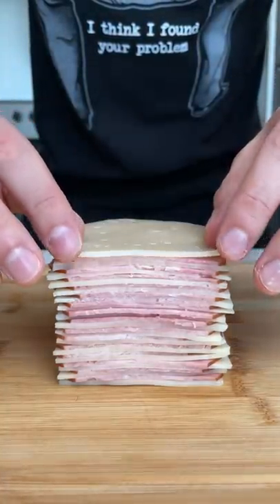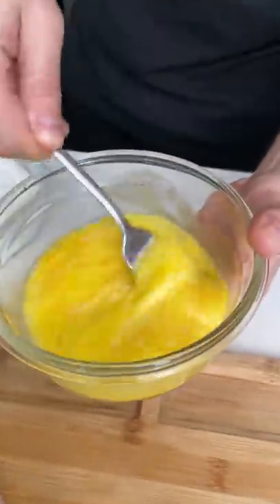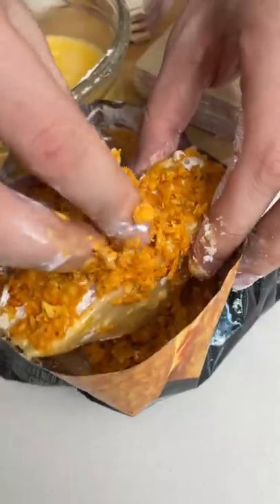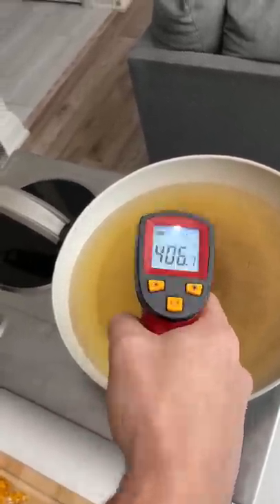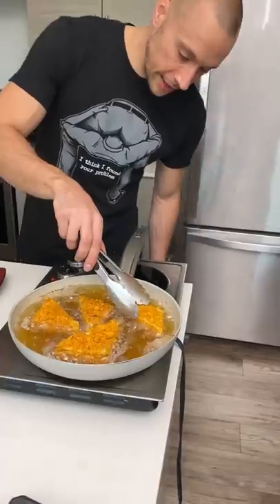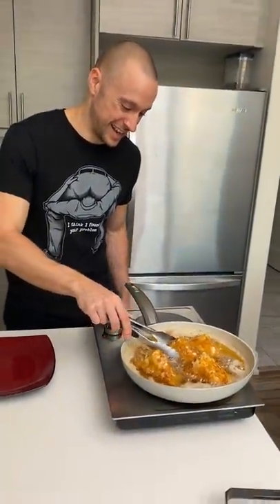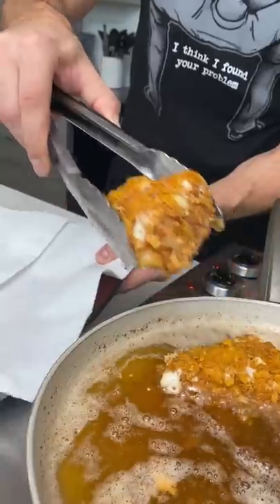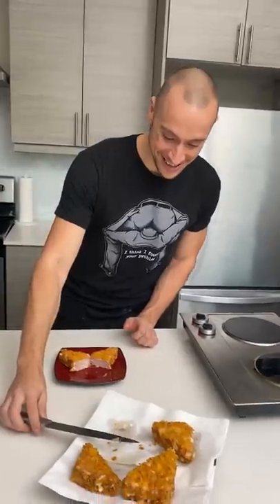How have we not known about this?!